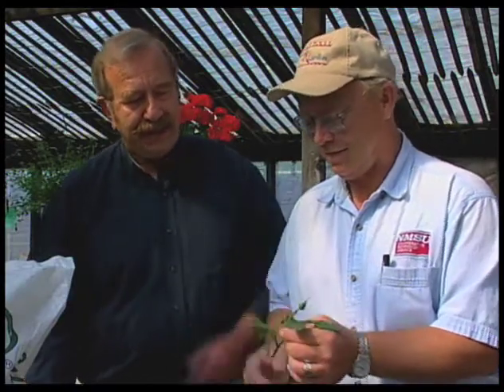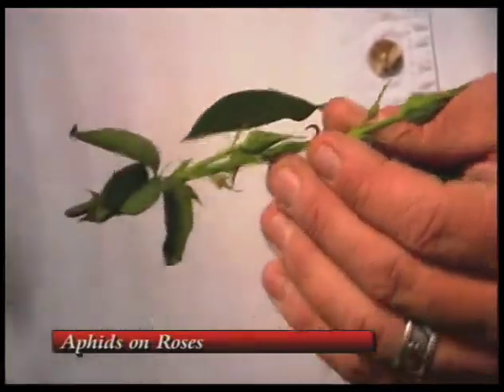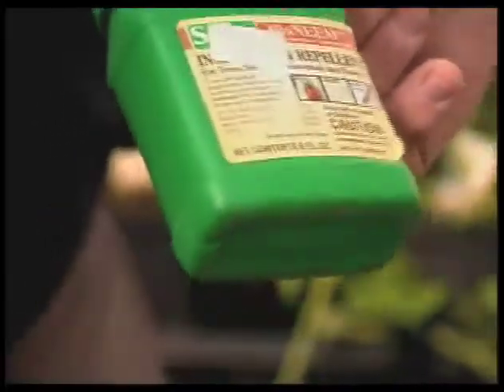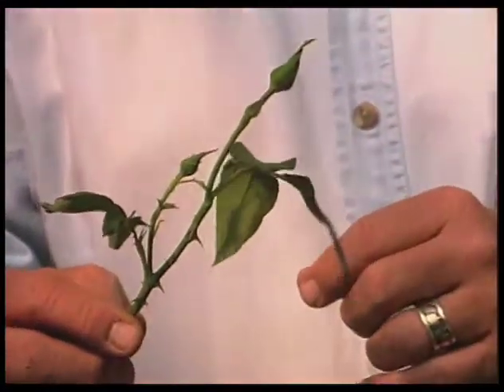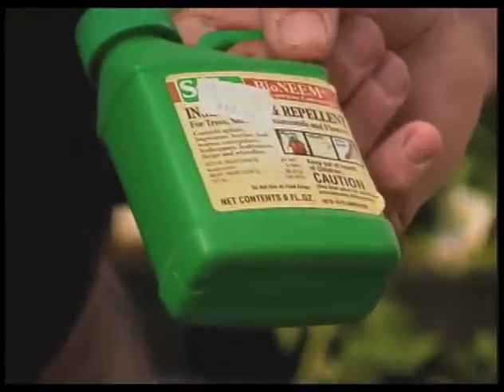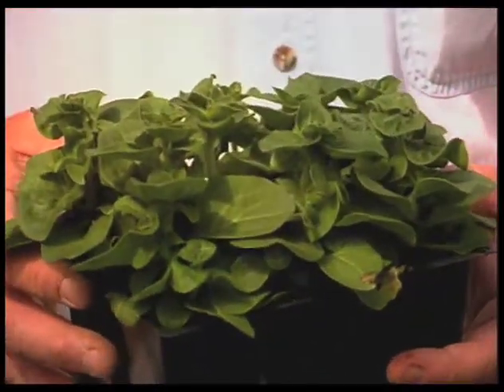How To Control Insect Pests In The Garden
Learn how to control common insect pests in the garden such as the Longhorn Beetle, and Aphids.
Learn about good bugs such as Ladybugs to control Aphids.